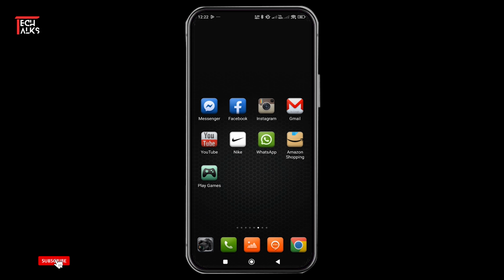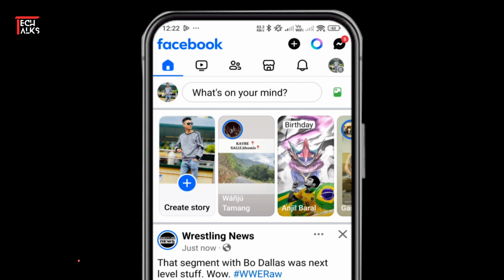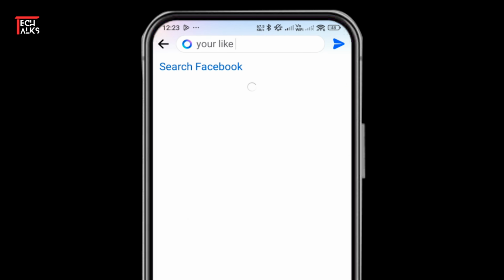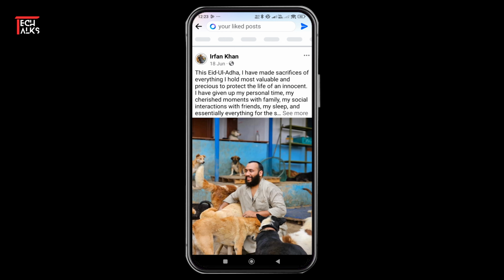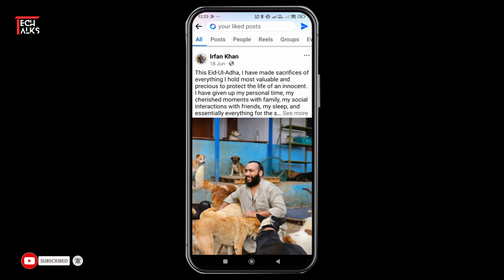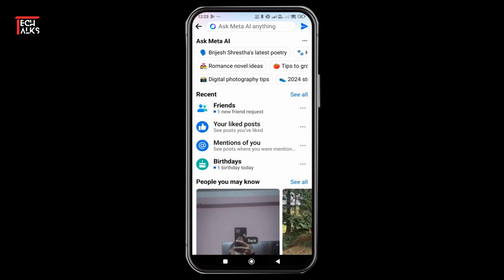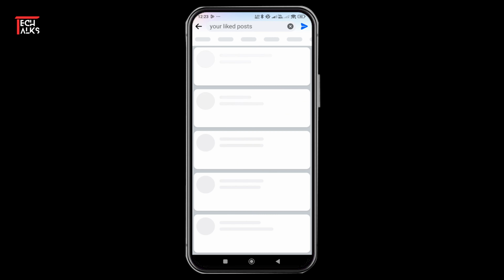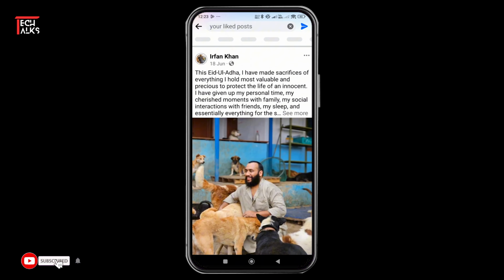How To Find Liked Posts On Facebook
Discover how to quickly access all your liked videos, photos, and posts on Facebook using the activity log. Whether you're trying to find a video you liked a month ago or simply want to revisit some old favorites, this step-by-step guide will show you the easiest way to navigate your activity log and filter for liked content. Perfect for when you can't remember who posted it or the exact date you liked it.

If this video helped, let us know! Have more questions about Facebook?